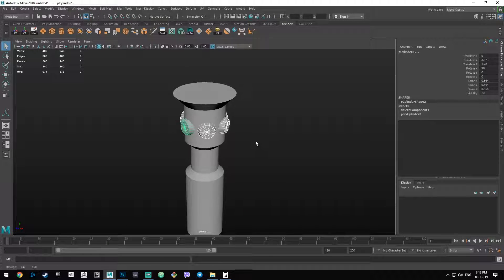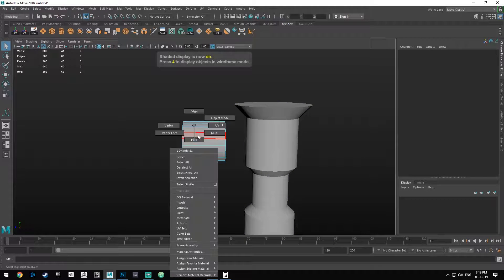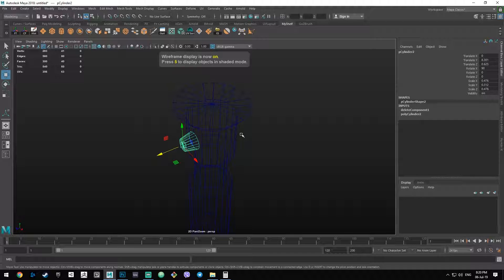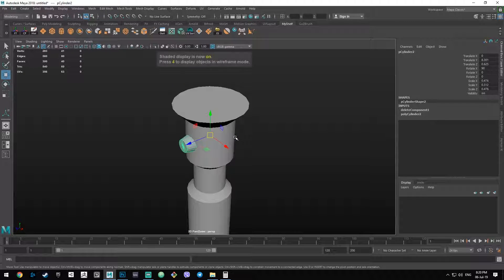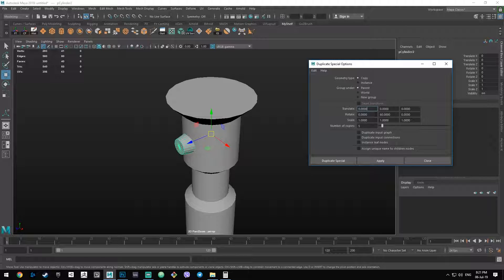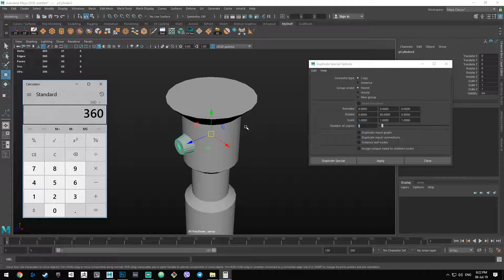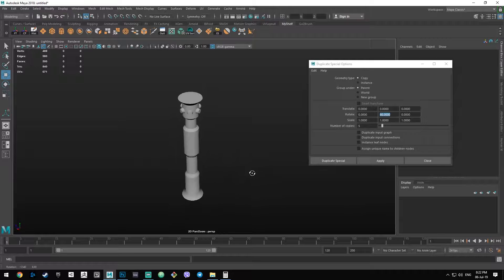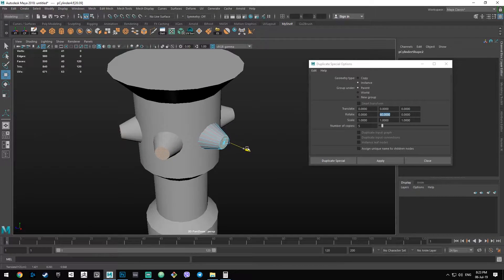Maya Tutorial - Duplicate Special | Duplicate objects radially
Learn how to copy an object in a circle manner. Very useful thing to know how to do, because it is used very often during modeling various objects.